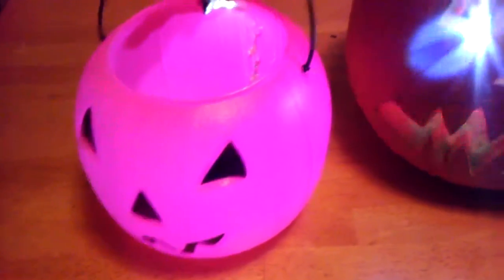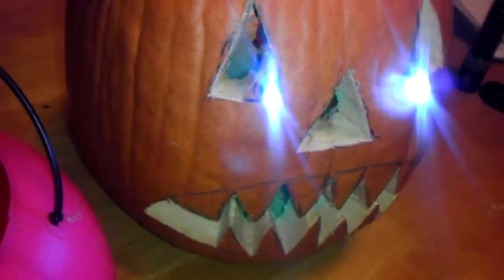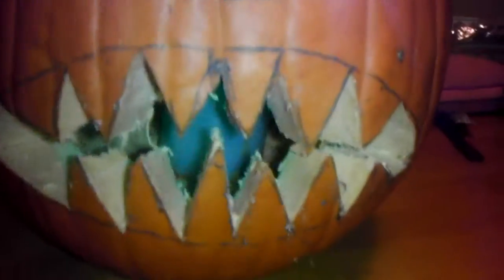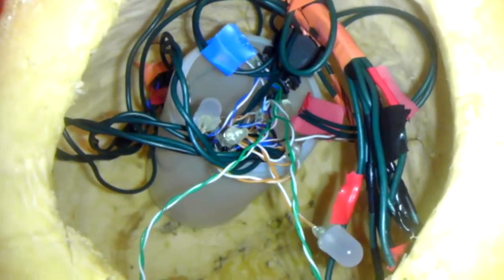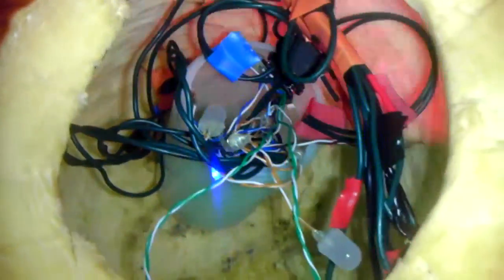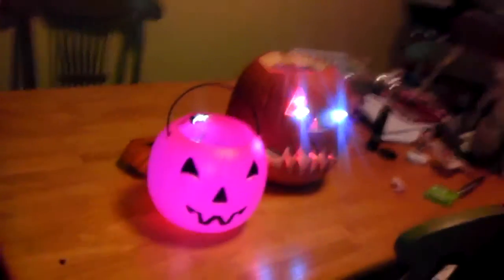Our 2013 pumpkins